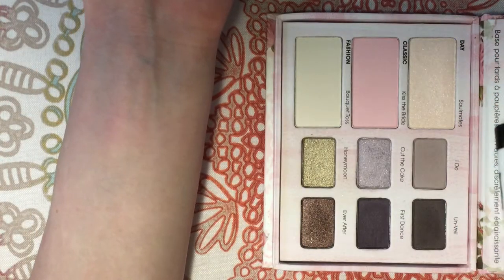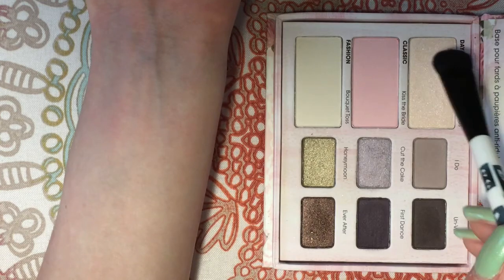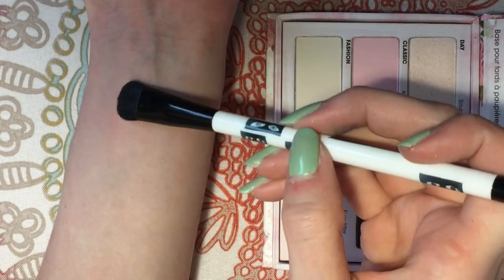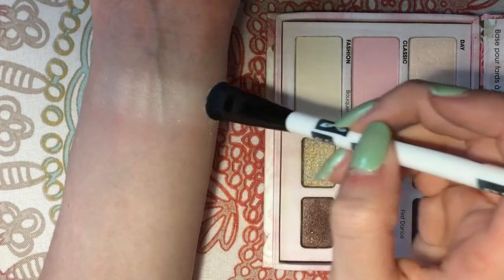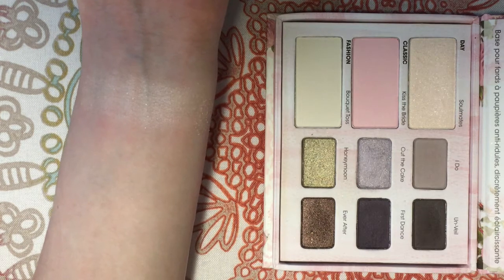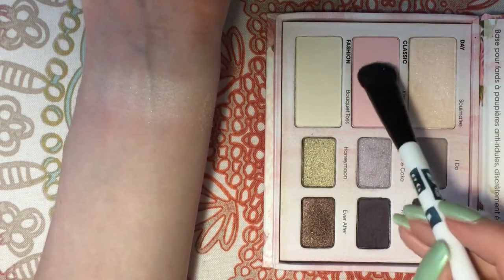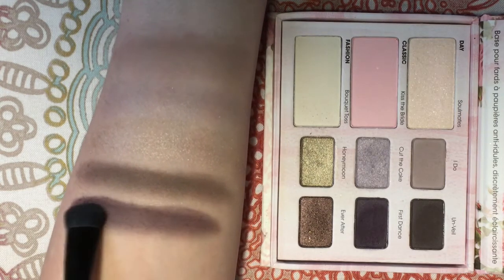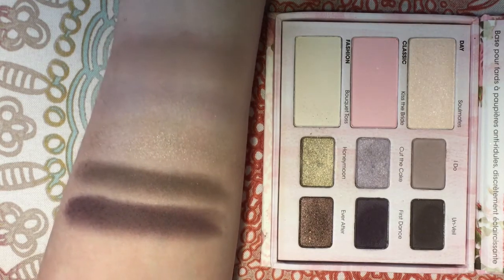ASMR • Too Faced Romantic Eye Palette Swatching & Tapping // Whispered & Soft Spoken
Autonomous sensory meridian response (ASMR) is a tingly experience characterized by a static-like or tingling sensation on the skin that typically begins on the scalp and moves down the back of the neck and upper spine. It has been compared with auditory-tactile synesthesia. Autonomous sensory meridian response (ASMR) signifies the subjective experience of 'low-grade euphoria' characterized by 'a combination of positive feelings, and a distinct static-like tingling sensation on the skin'. It is most commonly triggered by specific acoustic, visual and digital media stimuli, and less commonly by intentional attentional control. (From ASMR Wiki Page)
This video is for relaxation purposes only and is in no way sponsored. All items shown or mentioned were purchased by me. All opinions are my own.